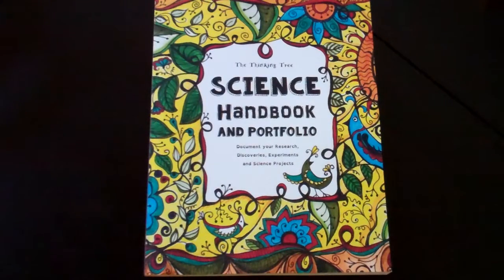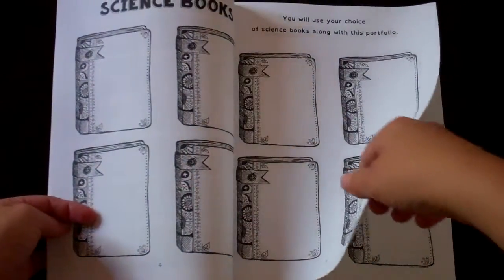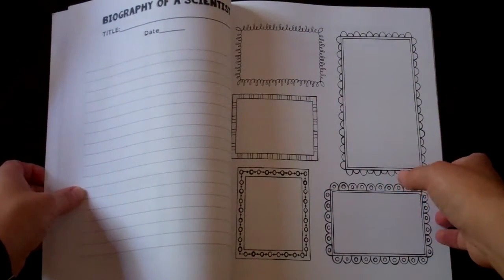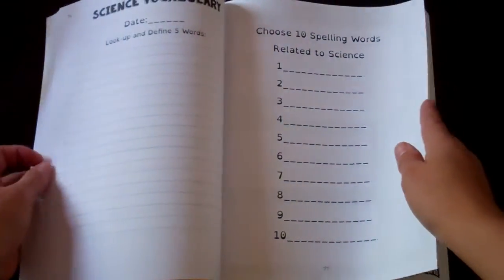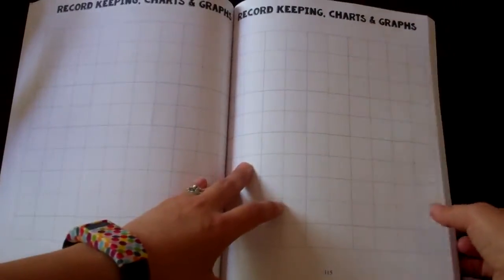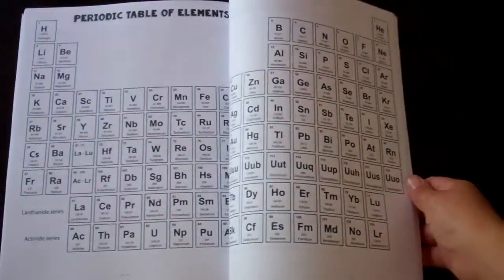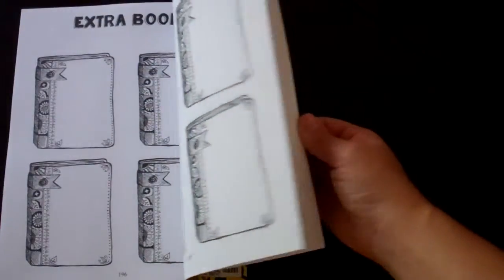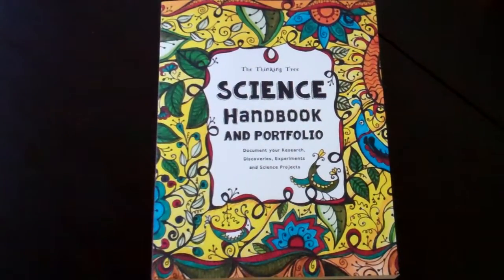The Thinking Tree - Science Handbook and Portfolio by Sarah Brown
Oh my goodness I LOVE THIS!  The science geek in me went wild when I looked through it!  We are in the middle of moving in to our new house, but I was so excited when this arrived that I wanted to share it with you ASAP!
I received this copy at a discount in exchange for my honest review.  My opinions are my own and I am not compensated in any way to leave a positive review.  These books are the perfect format for my son and I love them all, so you won't see a negative review from me on them.  They have made a huge difference to our homeschool!